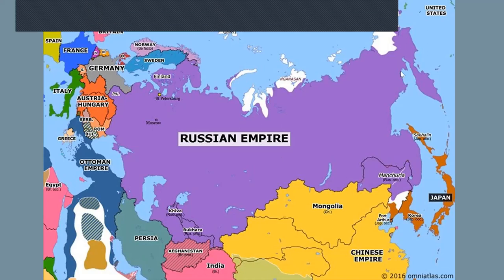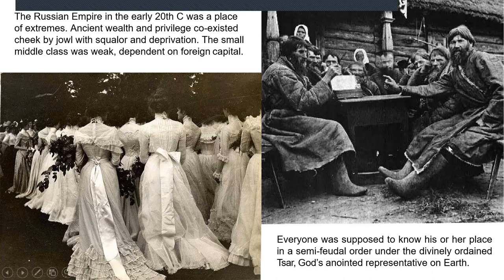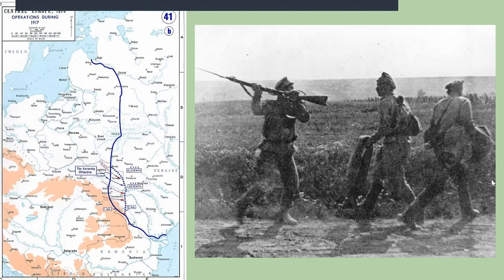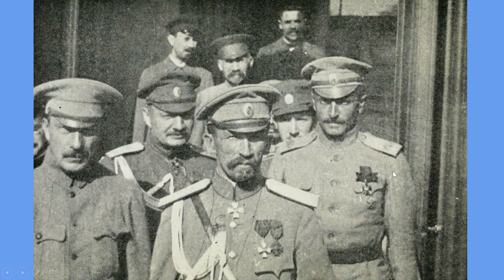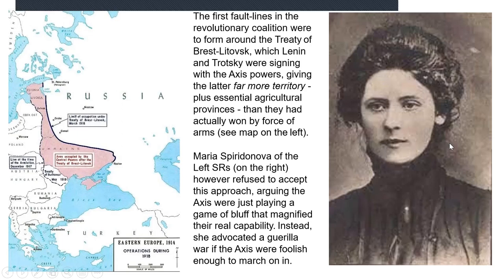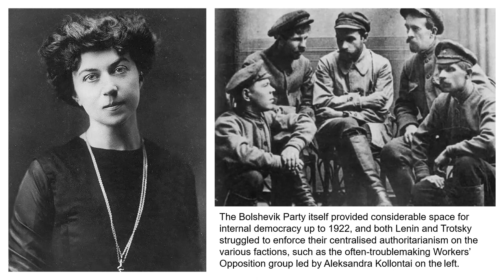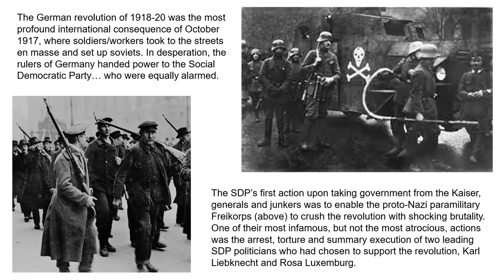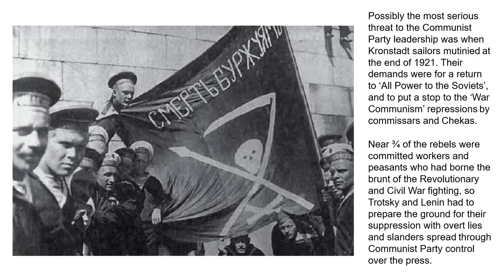What Was The USSR? Part 1: Revolution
In this series of four talks, we will be discussing the enigma of the former USSR. We will analyse the multiple, contradictory aspects of the Soviet Union and try to make sense of them, concentrating on how it came into being, what it achieved (or not), and why it failed...

To begin to understand the USSR, one needs to go back to the beginning. This talk will demonstrate the complexity of this momentous event, and challenge the orthodoxy that the Bolshevik leadership had 'control' over events from October 1917 on... even within their own party! We will look at some of the other often-forgotten revolutionary movements, and focus on the autonomous spontaneity of workers and peasants that drove the revolution forward.

Our critique of what finally emerged from 1922 onwards will be set furthermore in the context of the worldwide Social Democratic movement, the world war and the struggle between reformist and revolutionary wings, on its guiding ideology and the so-called 'stages theory'. And to understand the Soviet Union's by-now solidifying form, one must also understand what had happened elsewhere in the world while the revolution was going on.

This talk is presented by Caoimhín Mac Dhíomasaigh, Irish writer and historian.